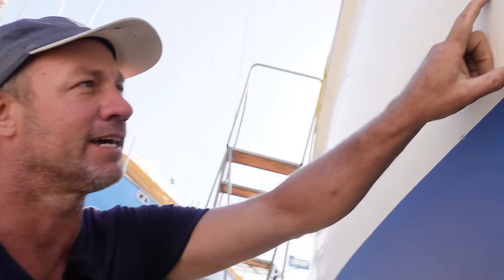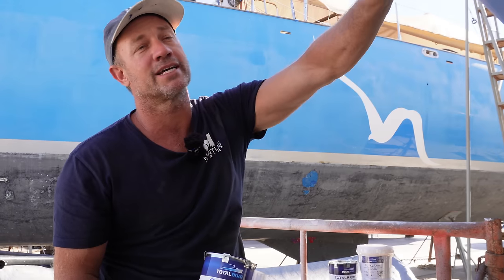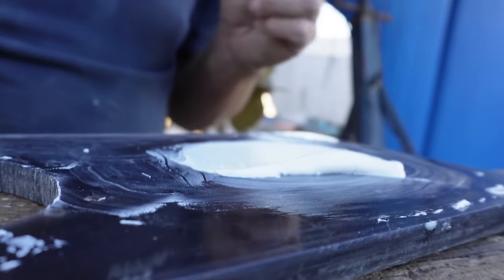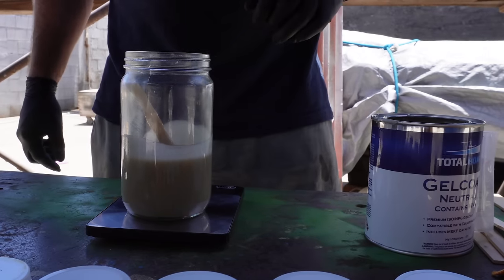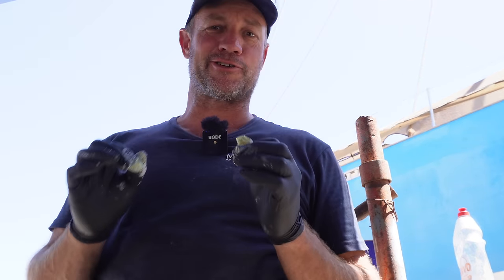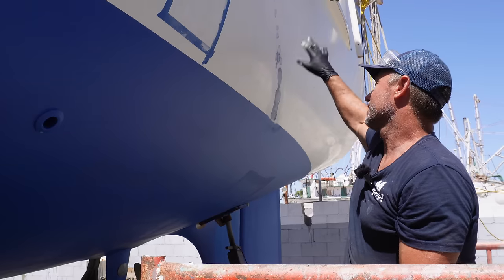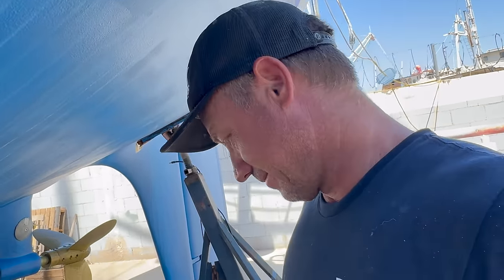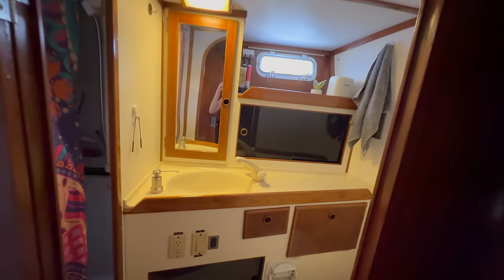Gelcoat colour matching Gone Wrong Ep 408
This episode Lee plays with trying to match the Gel Coat and well let’s just say it looks easier then it is. If anyone has experience in the area please feel free to give some pointers 🤙